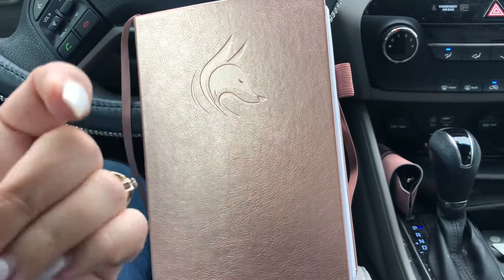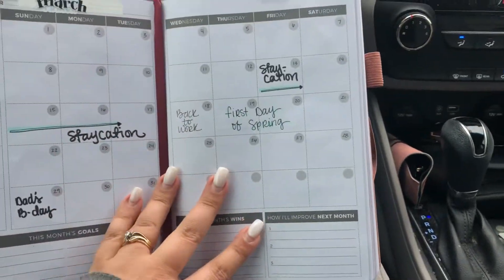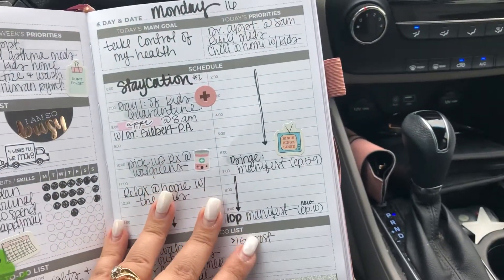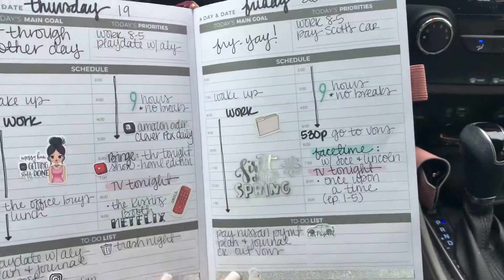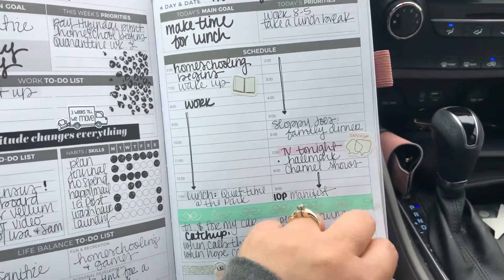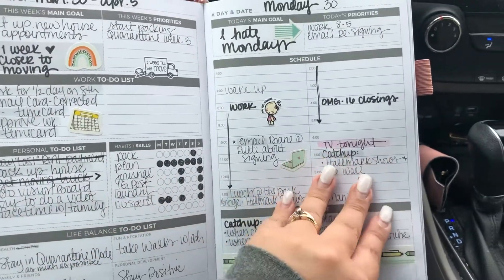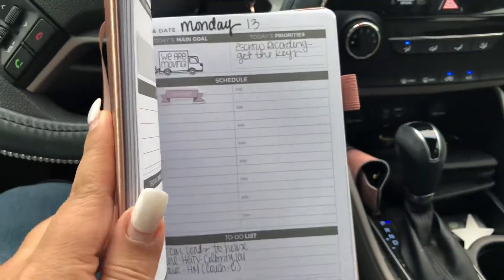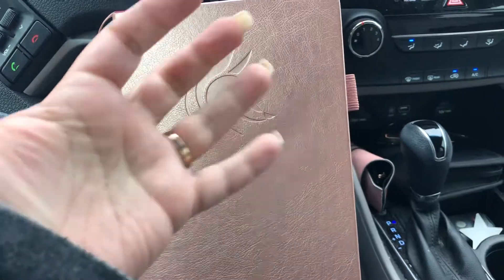Clever Fox Daily Flip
This is my on the go planner. If you want to see more check out my IG at oh_deer_paperie